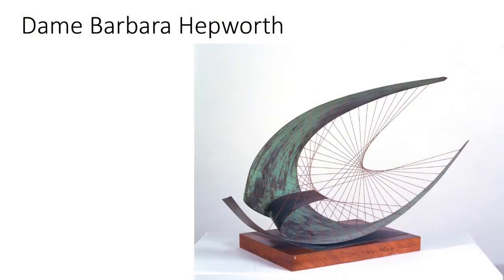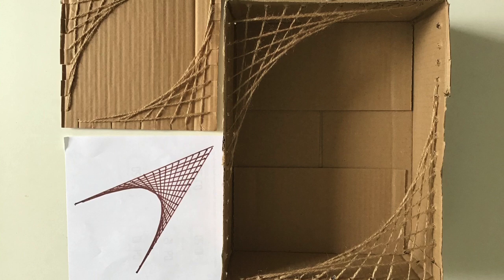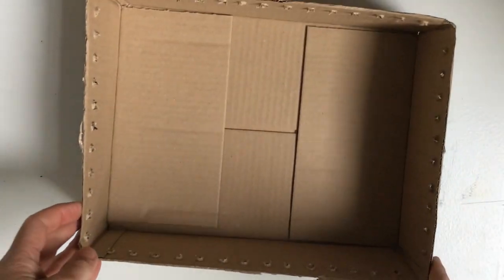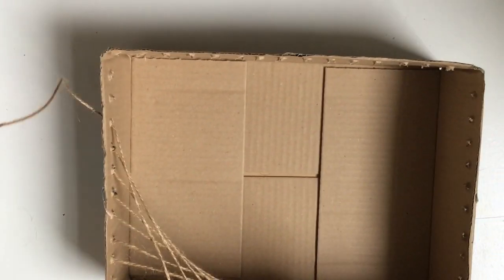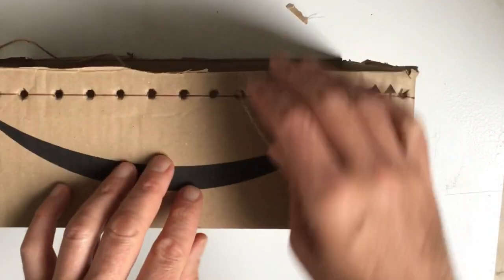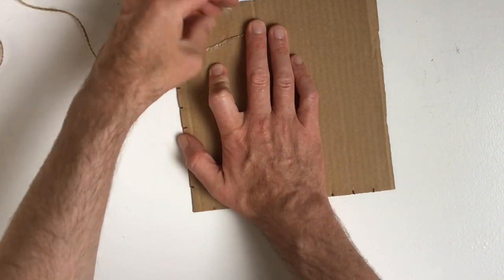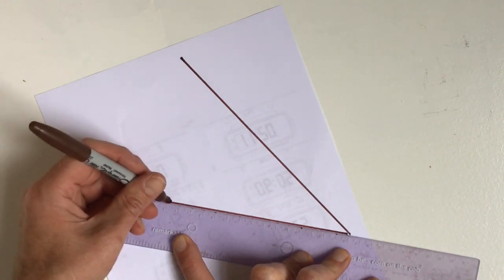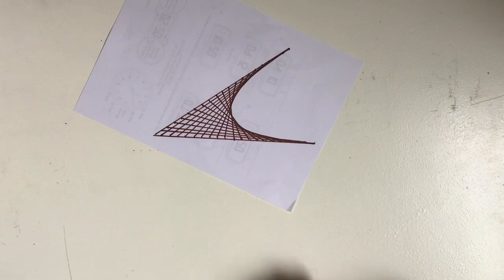Weaving Curves with Straight Lines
You will need cardboard, scissors, sellotape and wool/string for this activity.